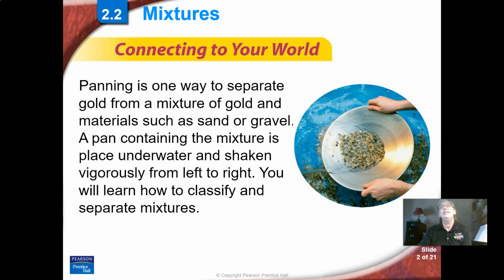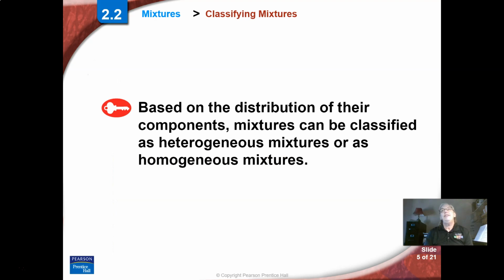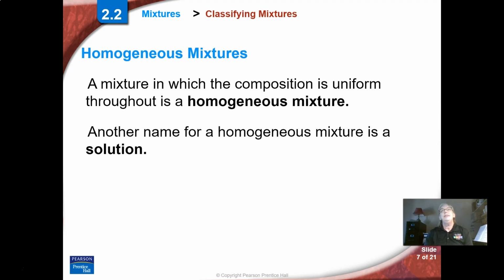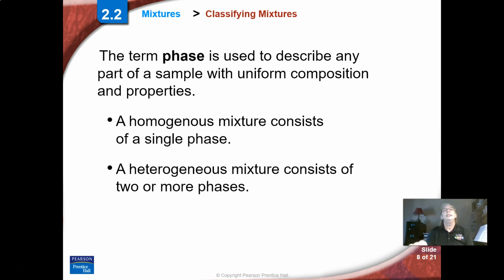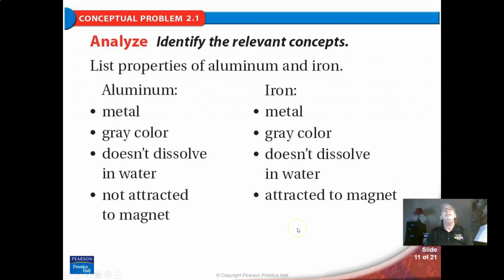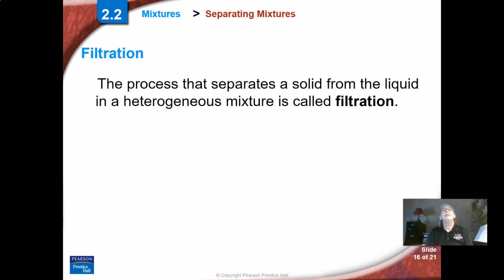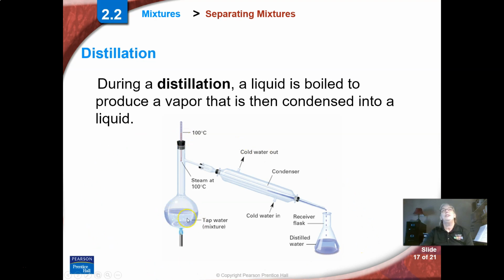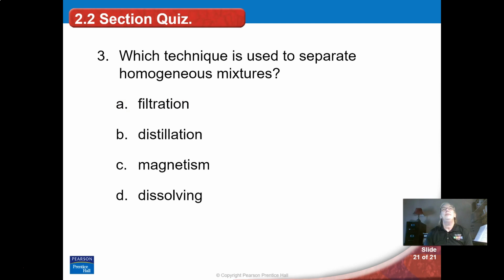PH Chem 2.2